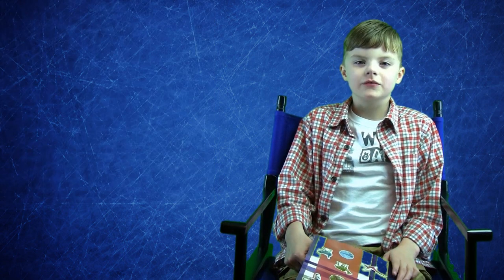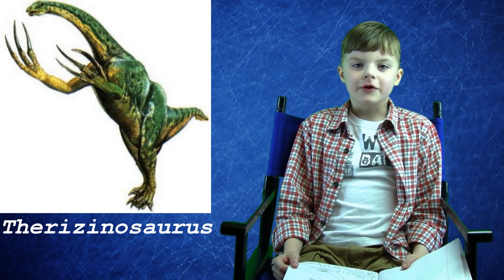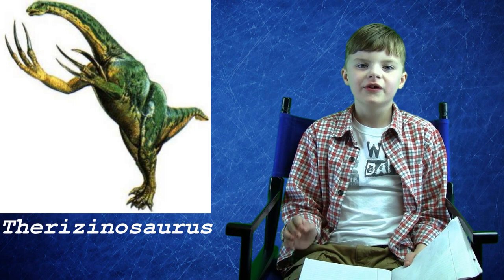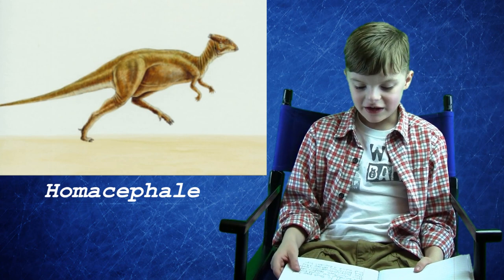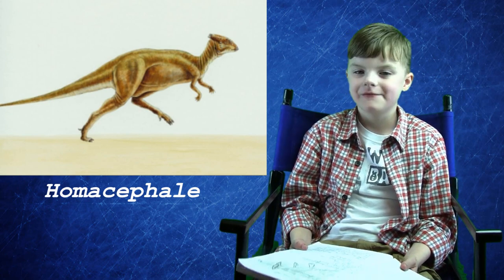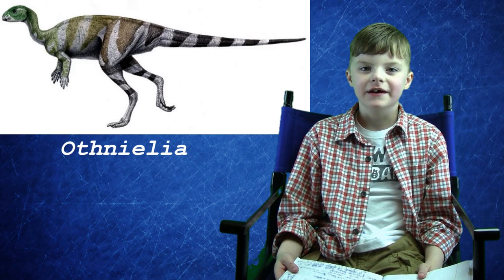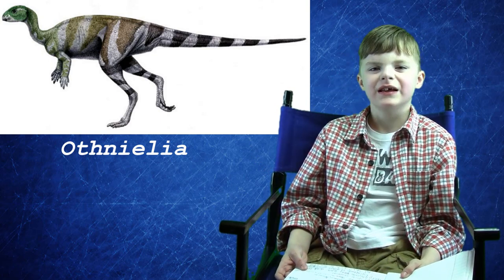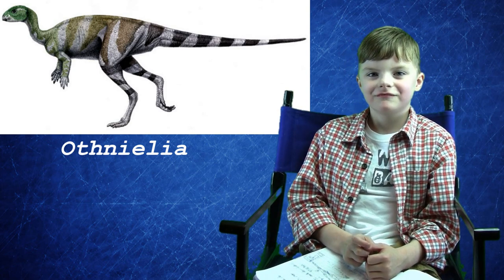Riley the Paleontologist Show 7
Riley the Paleontologist Show 7.  Riley love teaching people about dinosaurs.  On this show, Riley shares his theories and notes about the dinosaurs.